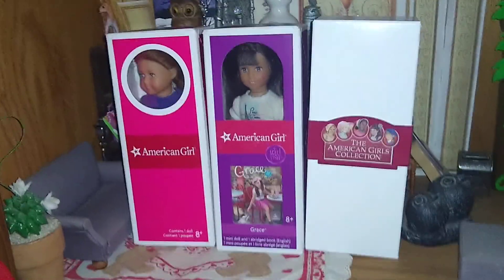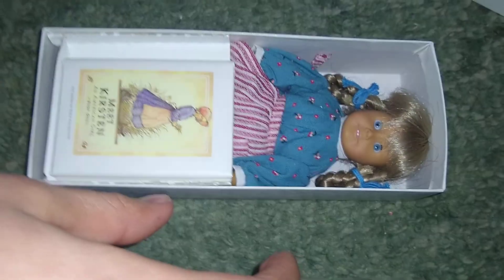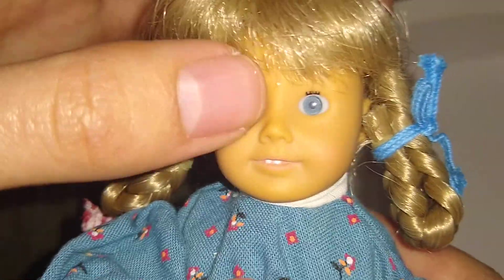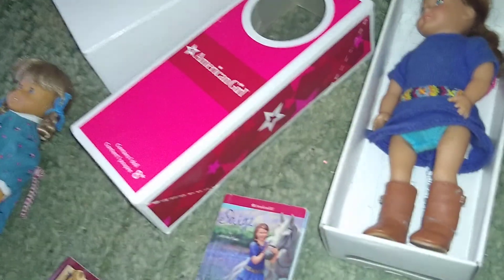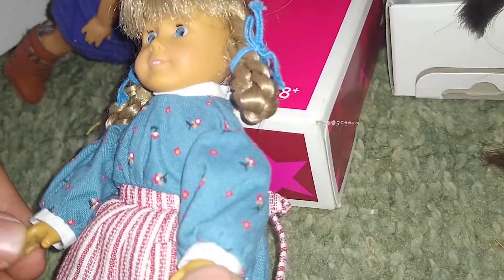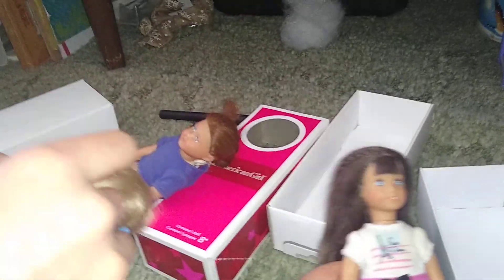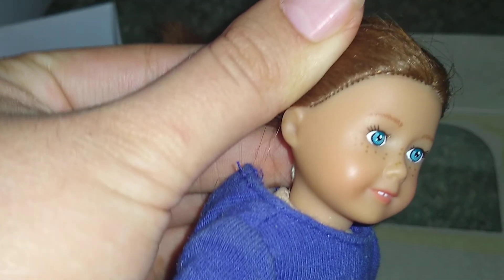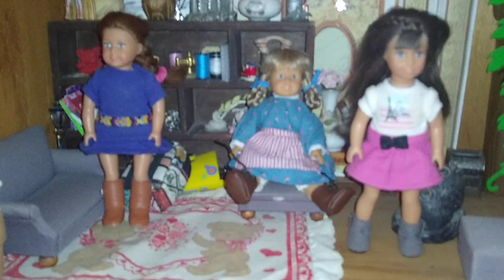AG mini doll comparison PC vs Mattel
this video Is about the of America girl mini dolls I hope you enjoy current sub count is 31